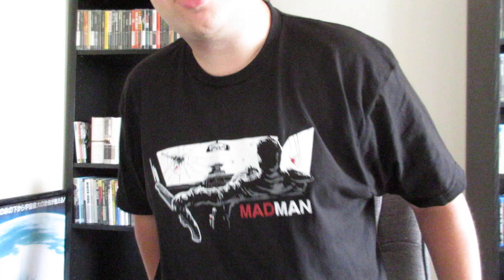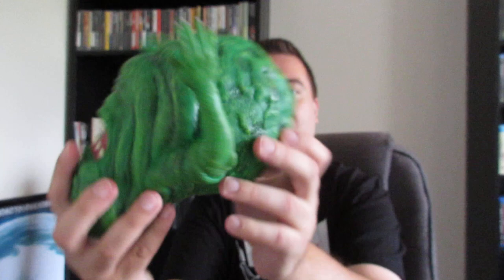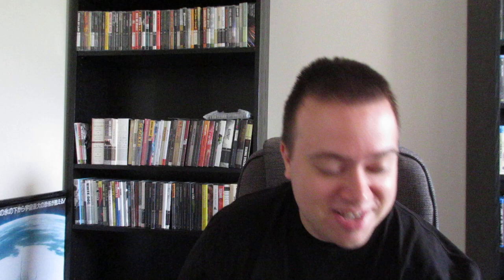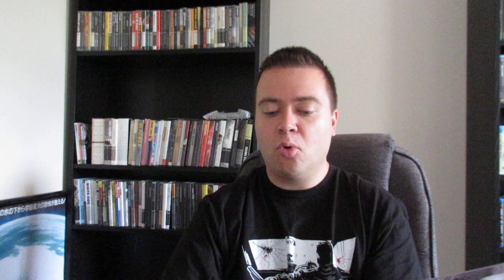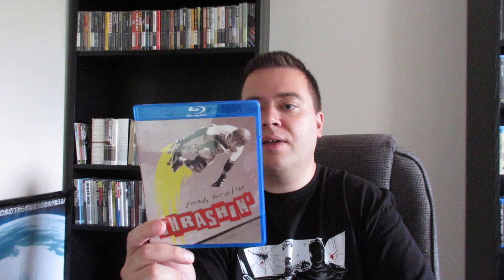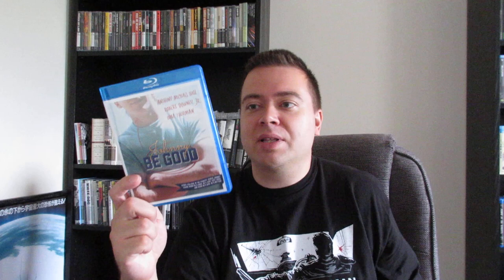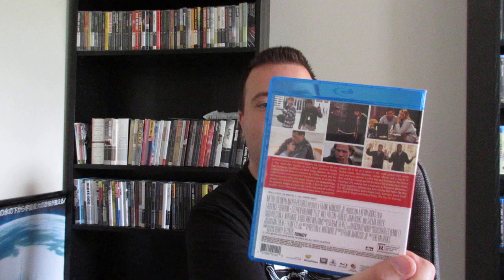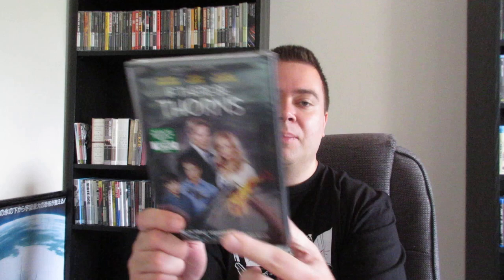AWESOME Blu-Ray & Dvd Collection Update 14 Pickups! & Shirt, Toys!